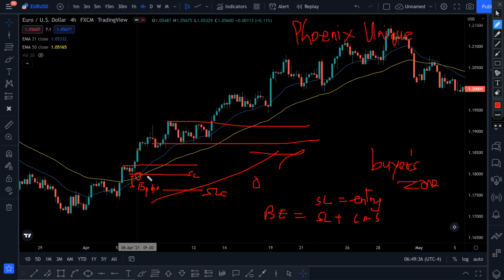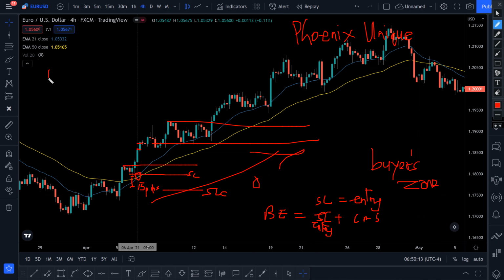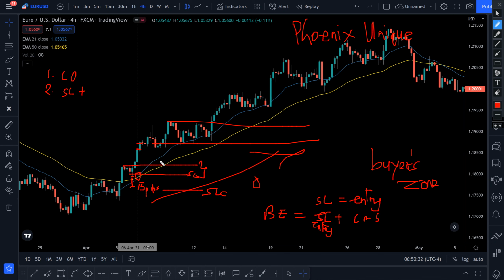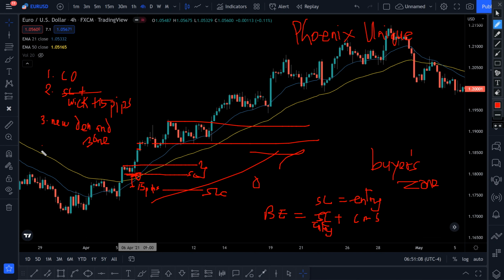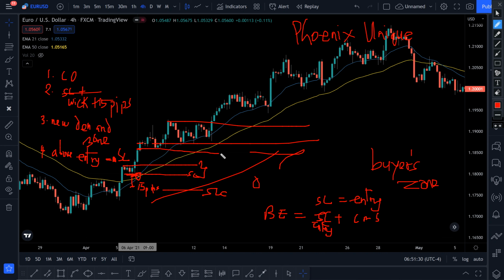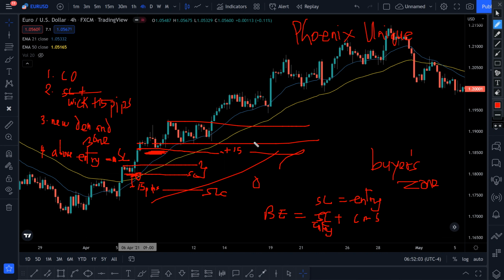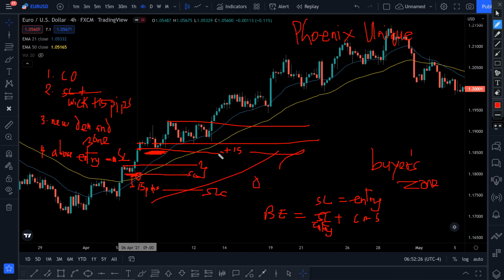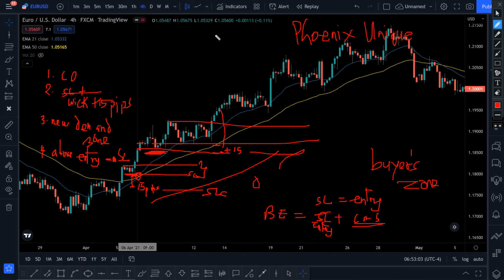REVIEWED Sniper Entry and Exit Using EMA (Buyers Market) -- Simplified for Beginners.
I showed using a reviewed or updated method how to use EMA's for my buy entry, and where to put stop loss and exit.
I took my time to explain how to use EMA's for beginners, in a very simple method.

Note: this is one of my proprietary strategies, and the first time I am making it public.

Get answers from the owner of this strategy for deeper explanations.